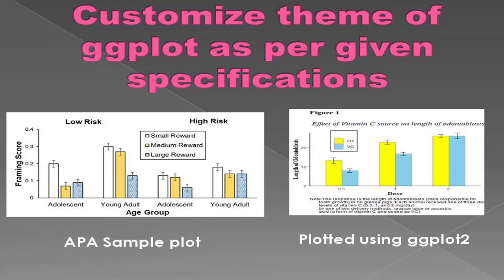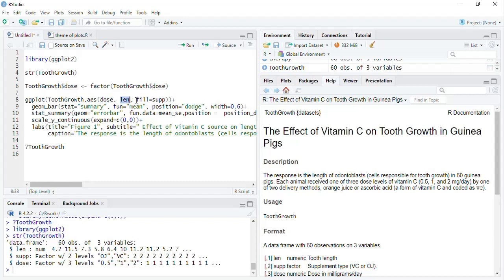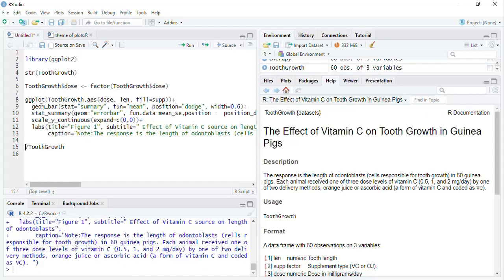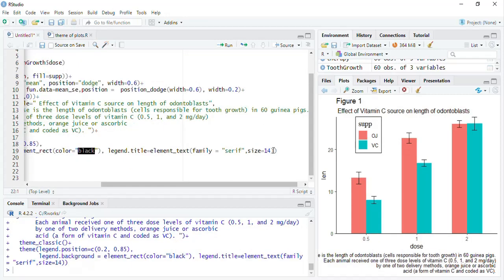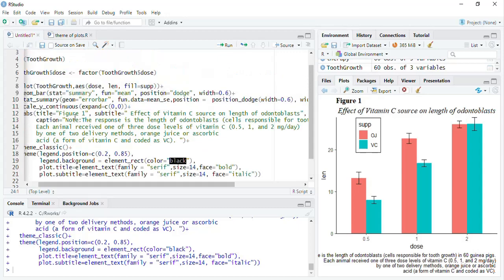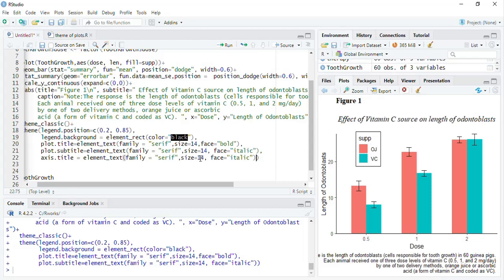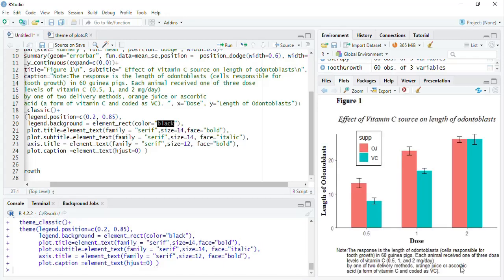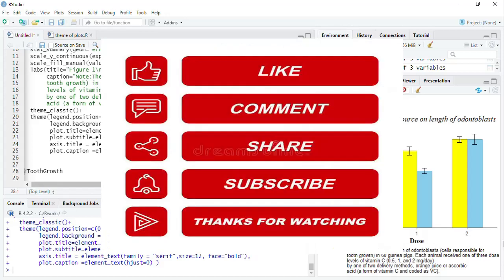APA style 7th Edition plots using ggplot2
In this vedieo I have discussed about APA specification for a plot and how to implement those using GGplot2 in R

APA theme video link

# load the library
library(ggplot2)

# know the data
str(ToothGrowth)

# Manipulate the data
ToothGrowth$dose = factor(ToothGrowth$dose)

# plot
ggplot(ToothGrowth,aes(dose, len, fill=supp))+
  geom_bar(stat="summary", fun="mean", position="dodge", width=0.6, color="gray60")+
  stat_summary(geom="errorbar", fun.data=mean_se,position =  position_dodge(width=0.6), width=0.2)+
  scale_y_continuous(expand=c(0,0))+
  scale_fill_manual(values=c("yellow","skyblue"))+
  labs(title="Figure 1\n", subtitle=" Effect of Vitamin C source on length of odontoblasts\n",
       caption="Note:The response is the length of odontoblasts (cells responsible for
       tooth growth) in 60 guinea pigs. Each animal received one of three dose
       levels of vitamin C (0.5, 1, and 2 mg/day)
       by one of two delivery methods, orange juice or ascorbic
       acid (a form of vitamin C and coded as VC). ", x="Dose", y="Length of Odontoblasts", fill="")+
  theme_classic()+
  theme(legend.position=c(0.2, 0.85),
        legend.background = element_rect(color="black"),
        plot.title=element_text(family = "serif",size=14,face="bold"),
        plot.subtitle=element_text(family = "serif",size=14, face="italic"),
        axis.title = element_text(family = "serif",size=12, face="bold"),
        plot.caption =element_text(hjust=0) )

?ToothGrowth # for help aboutToothGrowth dataset

 APA style manual 7th Ed.